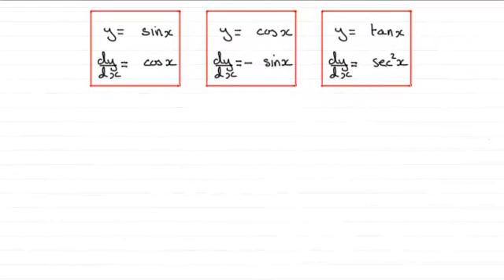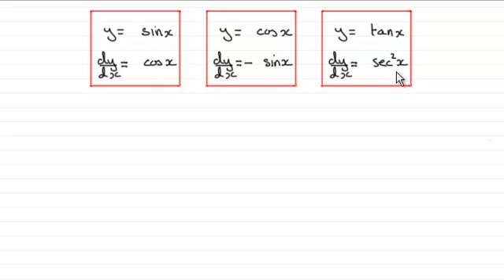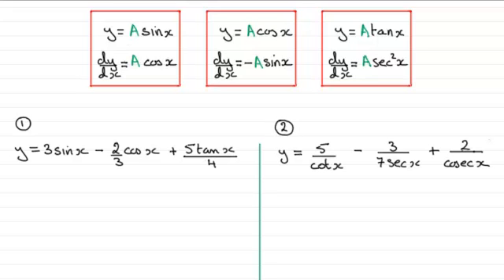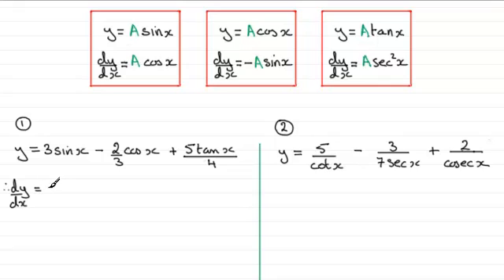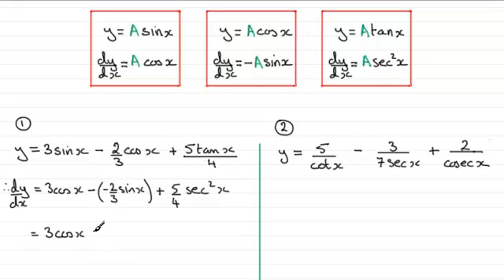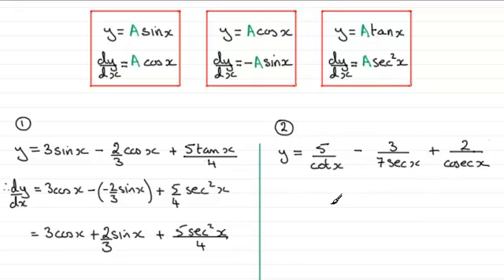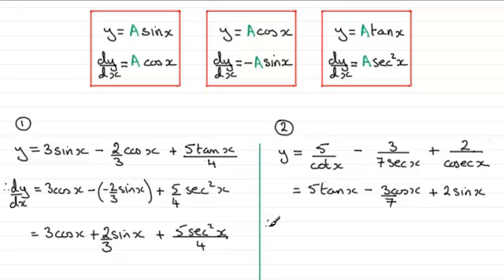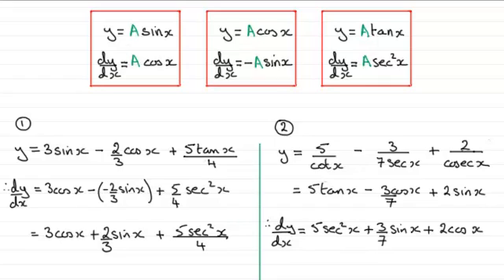Differentiation - Trig. functions sin(x), cos(x) and tan(x) : ExamSolutions Maths Revision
Revision on how to differentiate trigonometric functions

for the index, playlists and more maths videos on differentiation of trig. functions and other maths topics.